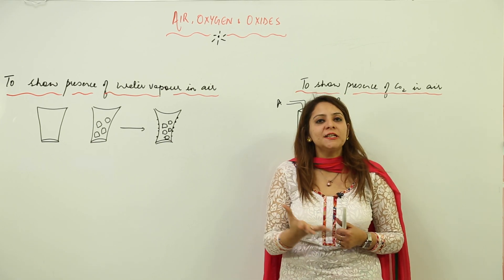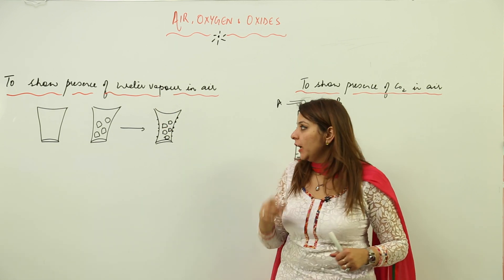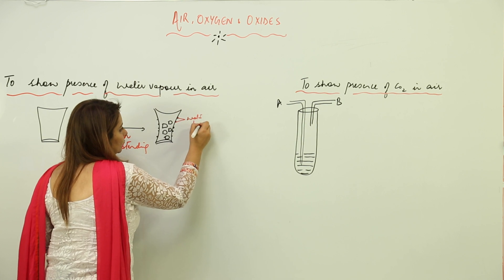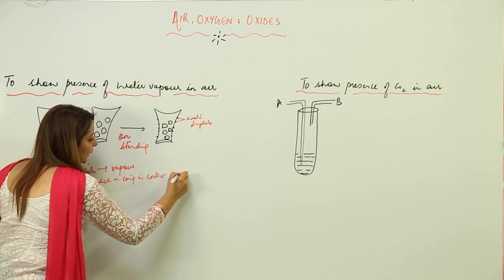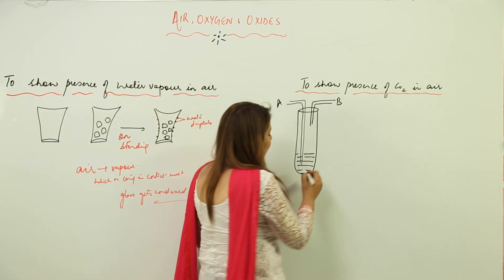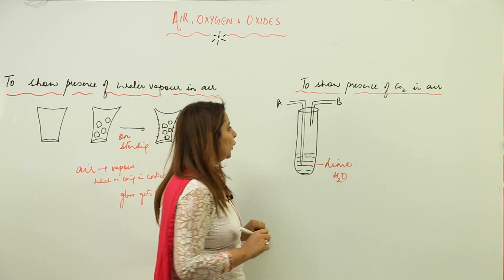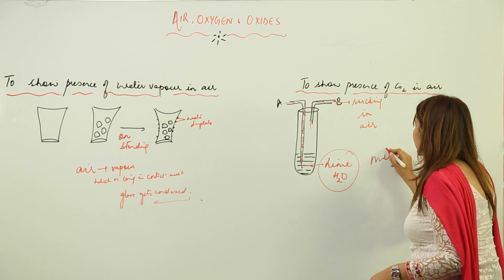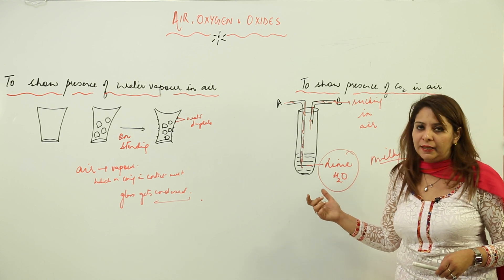ICSE CLASS 7 l Chemistry l Chapter 5 l Air Oxyzen And Oxides l presence of watervapour l L27